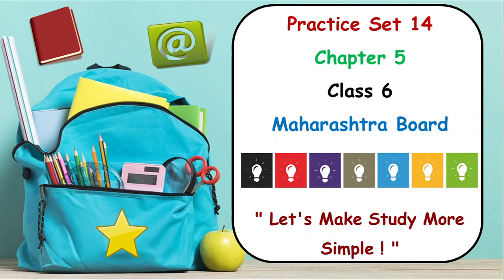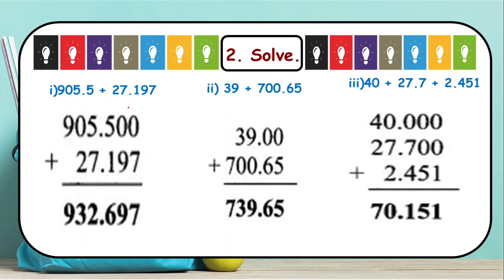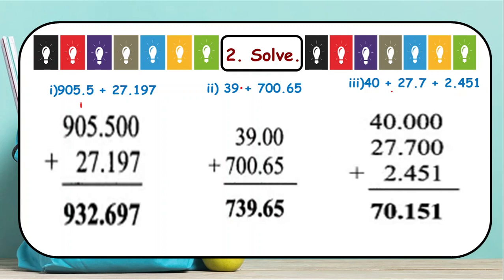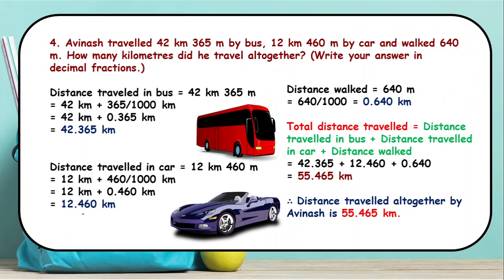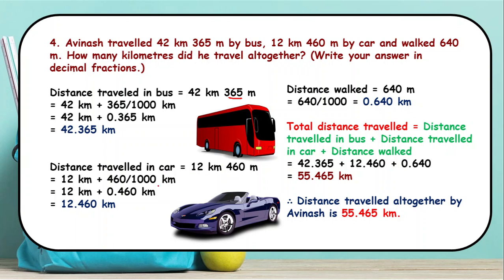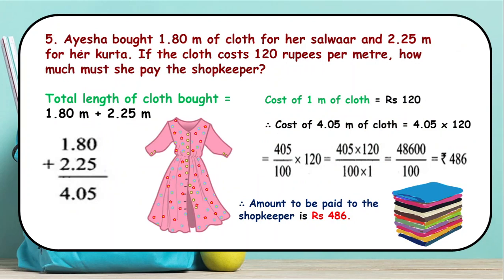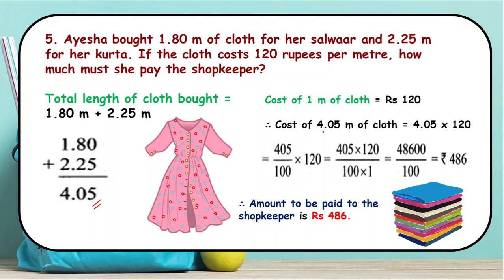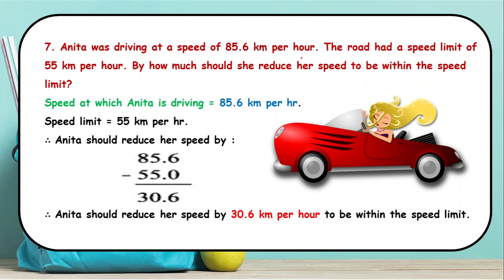Practice Set 14 | Class 6 | Decimal Fractions | Maharashtra Board | Mathematics | English Medium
Hello My Dear Kids,
Today We Will be solving Practice set 14 in simplest possible way !